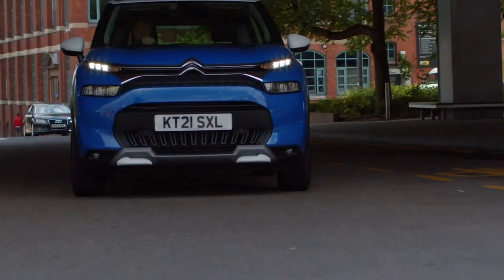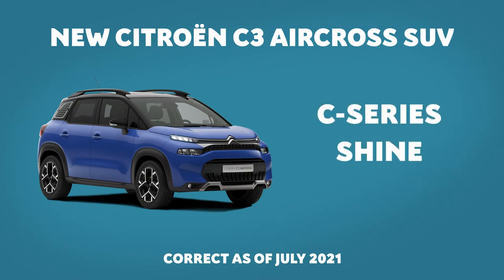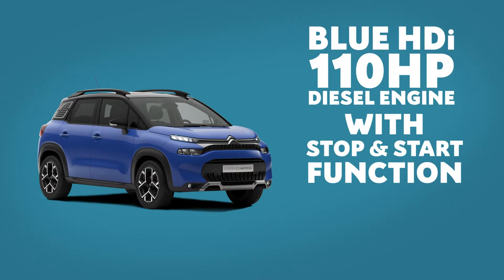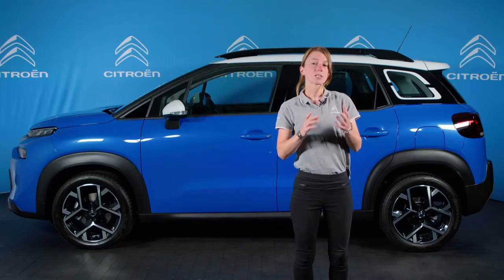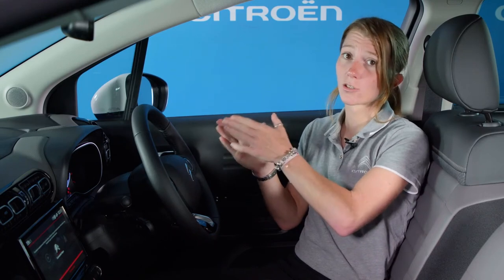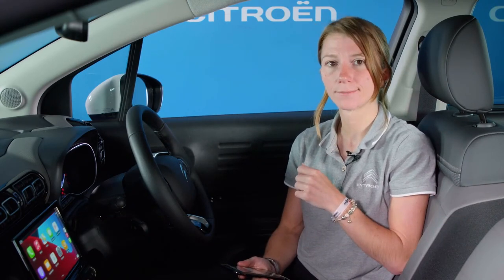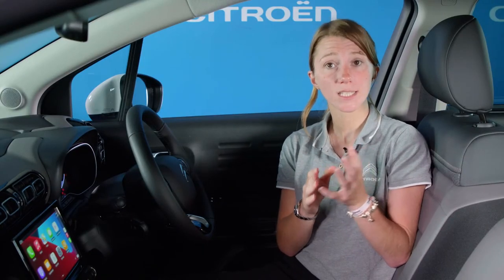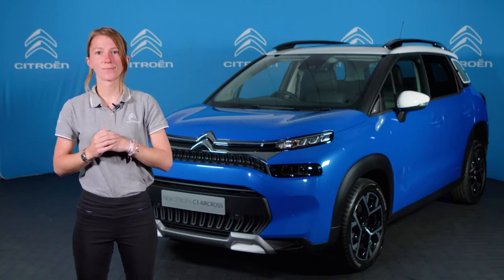New Citroën C3 Aircross SUV Live Show